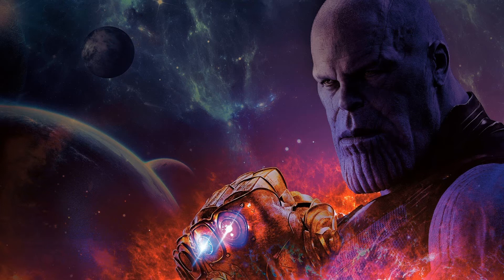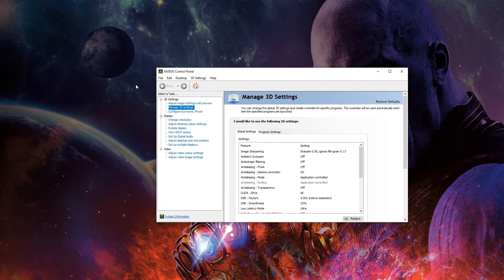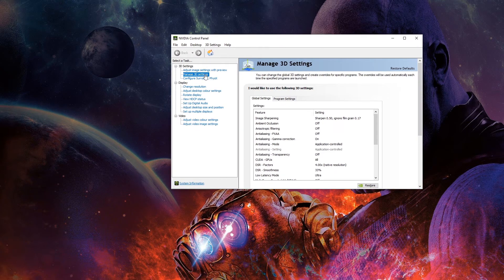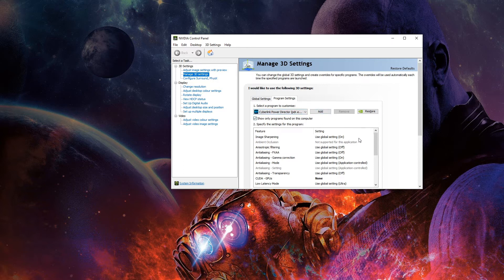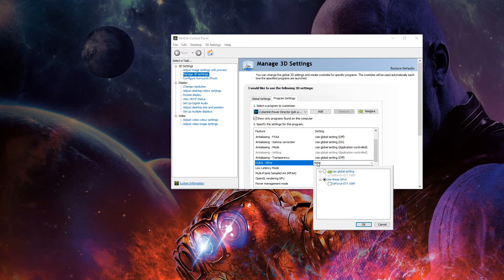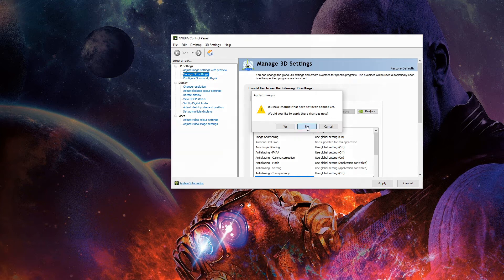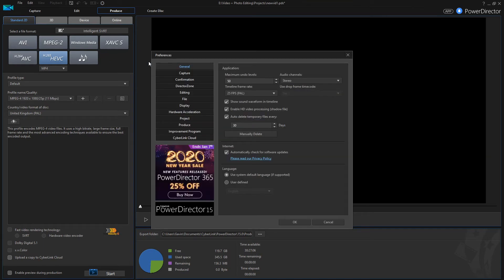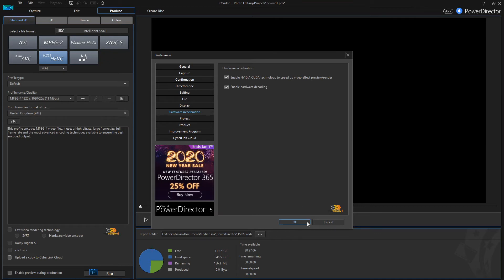PowerDirector 15 NVIDIA Cuda Fix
Hey guys, a new video and a new fix this time for Power Director 15 Nvidia Cuda to use hardware acceleration, a quick and simple fix, no muss no fuss, if you like this and found it helpful please like and subscribe for more fixes and gameplay videos in the future, thanks.

(Completely optional but massively appreciated) 💸

🔷 All video renders done in either 1080p or 4K using PowerDirector 15

🔷 Outro Music